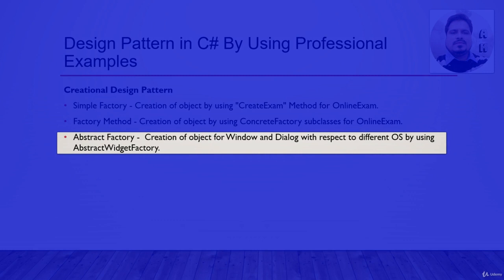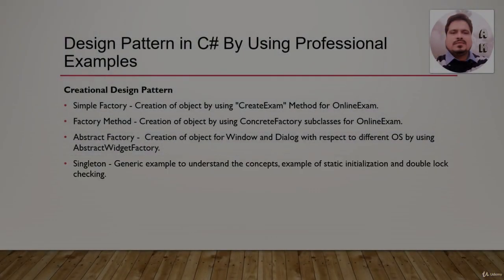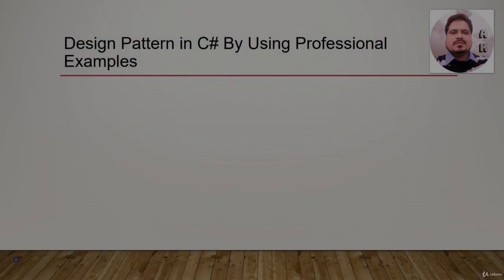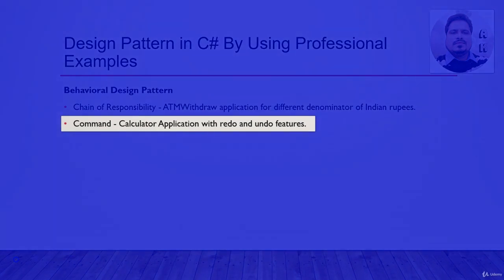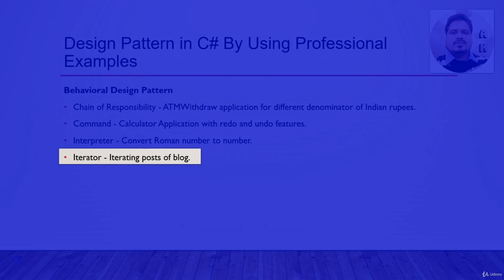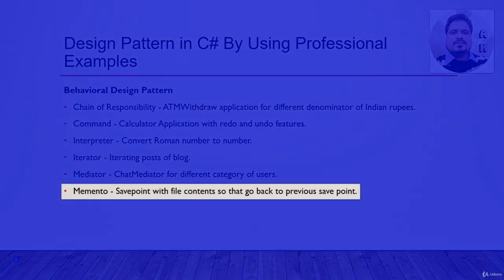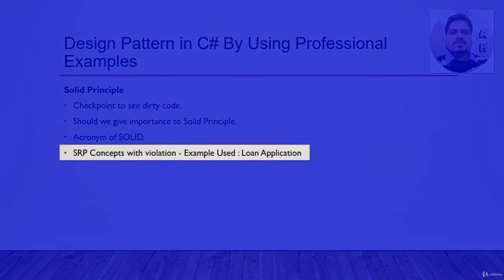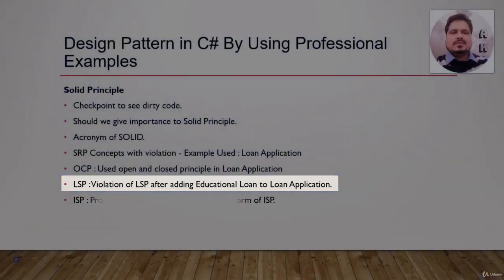Design pattern in C# by using professional examples - learn Software Engineering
Best Software Engineering Course
Concepts, class diagram along with professional examples to understand design patterns with C# and .NET
Able to write clean code.,Identify the most suitable design pattern to address a given application design problem.,Apply design principles (e.g., open-closed, dependency inversion etc )
Understanding of object oriented programming concepts.,Knowledge of C#.,Creational Design Pattern,1. Simple Factory - Creation of object by using \""CreateExam\"" Method for OnlineExam.,2. Factory Method - Creation of object by using ConcreteFactory subclasses for OnlineExam.,3. Abstract Factory -  Creation of object for Window and Dialog with respect to different OS by using AbstractWidgetFactory.,4. Singleton - Generic example to understand the concepts, example of static initialization and double lock checking.,5. Prototype - Creation prototype object at run time for GeneralCustomer and PrevilegeCustomer.,6. Builder - Creation of object in series of steps by using Fluent Interface and Bank builder for BankAccount.,Structural Design Pattern,1. Adapter - Adapter used in between Mediaplayer and Mediapackage,2. Bridge - Example Used - Bridge used in between persistence mechanism and file types.,3. Composite - Example Used - HTML tree structure with parent and child element.,4. Decorator - Example Used - Decorating CarRacing application with stage progression.,5. Facade - FacadeReportGenerator for different type of DB.,6. Proxy - Example used for remote proxy, virtual proxy and protection proxy through restaurant application.,Behavioral Design Pattern,1. Chain of Responsibility - ATMWithdraw application for different denominator of Indian rupees.,2. Command - Calculator Application with redo and undo features.,3. Interpreter - Convert Roman number to number.,4. Iterator - Iterating posts of blog.,5. Mediator - ChatMediator for different category of users.,6. Memento - Savepoint with file contents so that go back to previous save point.,7. Observer - Notify all customers when product is available,Solid Principle,1. Checkpoint to see dirty code.,2. Should we give importance to Solid Principle.,3. Acronym of SOLID.,4. SRP Concetps with violation - Example Used : Loan Application,5. OCP : Used open and closed principle in Loan Application,6. LSP : Violation of LSP after adding Educational Loan to Loan Application.,7. ISP : Provide solution to LSP violation in the form of ISP.,8. DIP : Used English and French messenger to understand the concepts in Loan Application.,Beginner, intermediate and experienced developers.Interested in design principles.,Beginner, intermediate and experienced developers.,Interested in design principles.